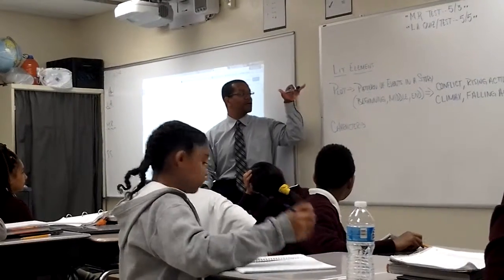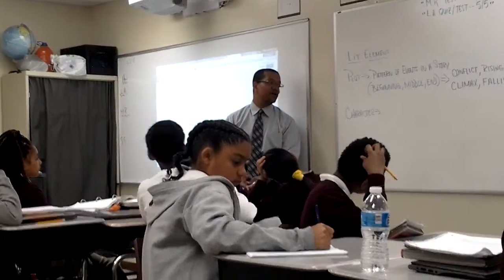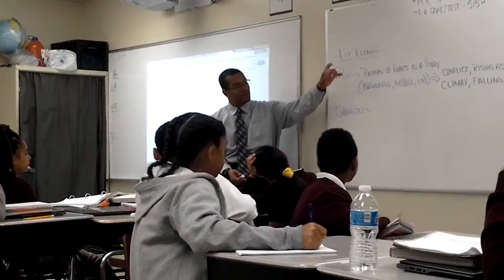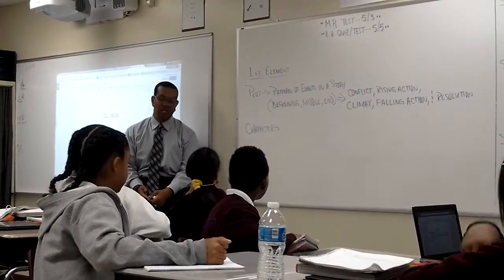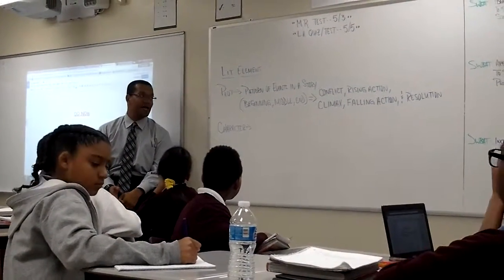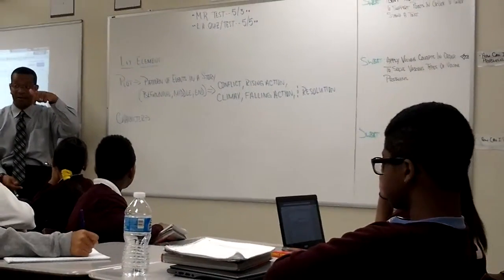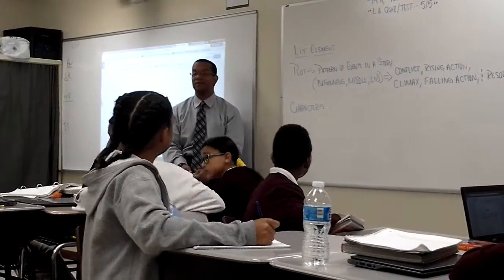My Edited Video